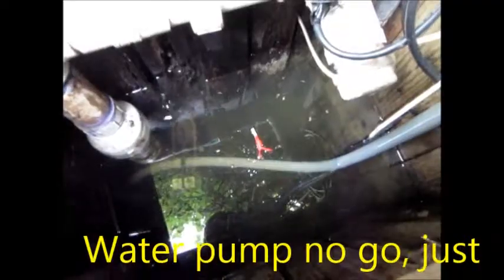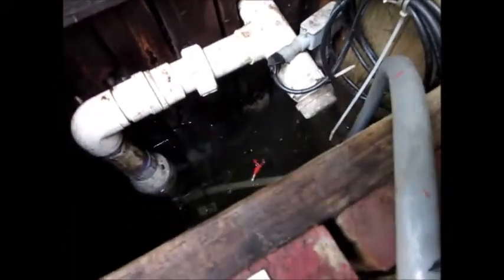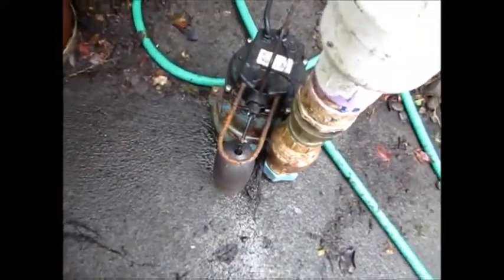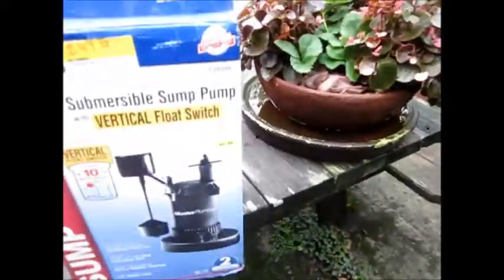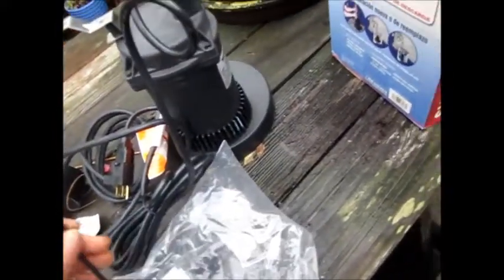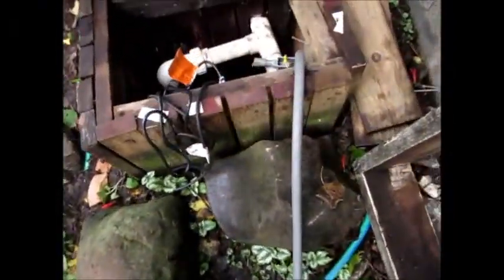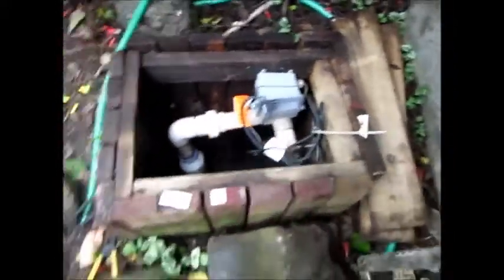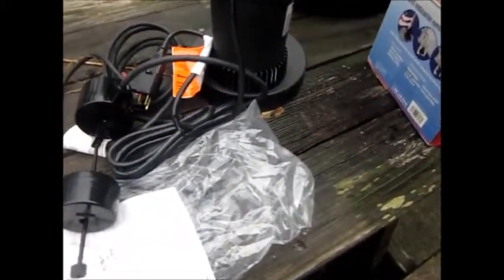Water pump Service 707 443 8347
water pump replacement, for information only, consult a professional, MrMaintain @ hotmail